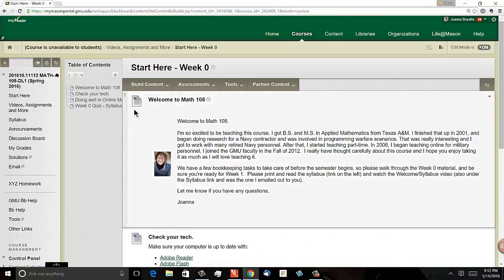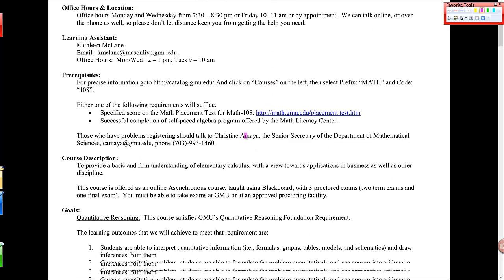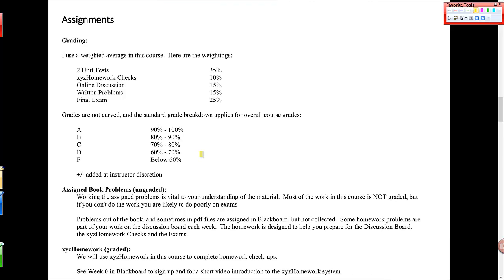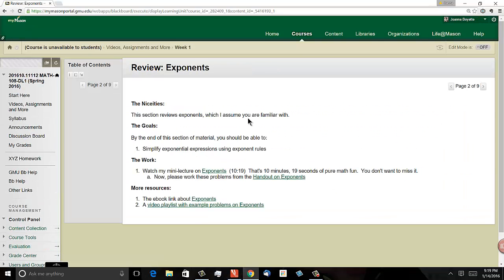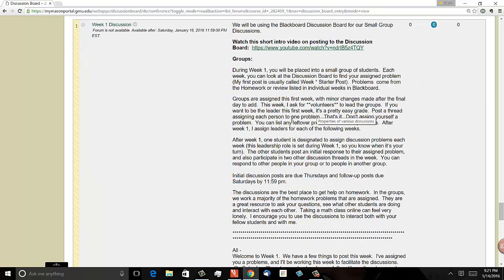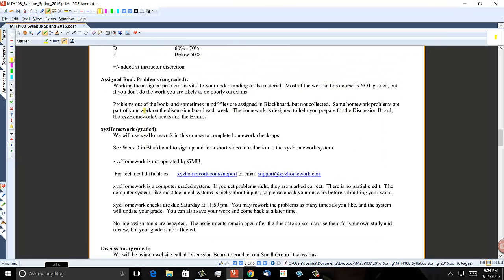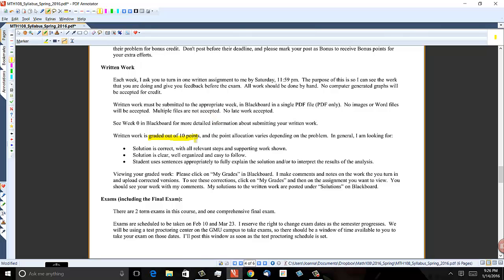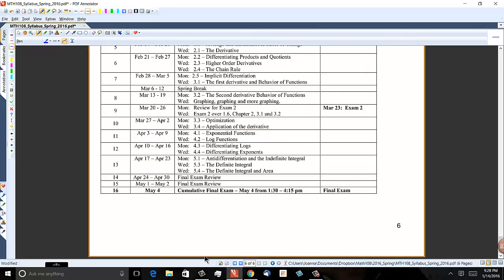Course Overview Math 108 Online Spring 2016